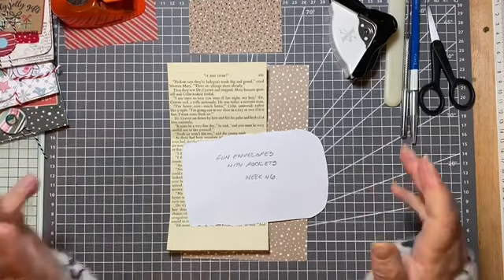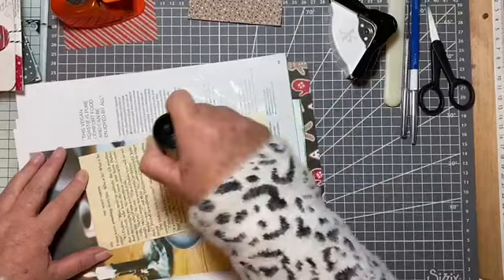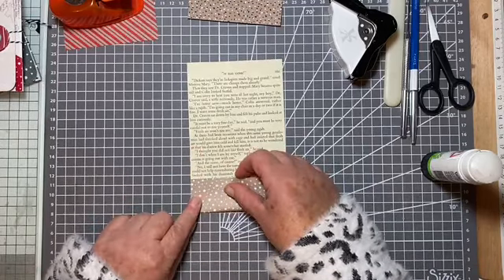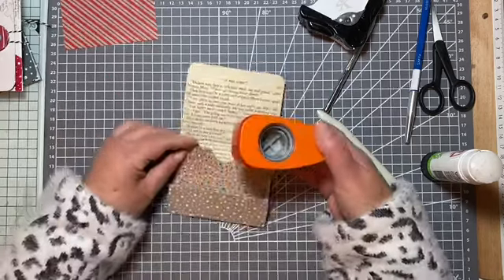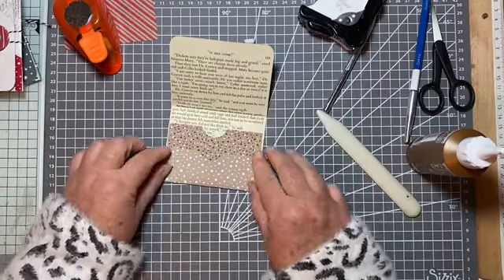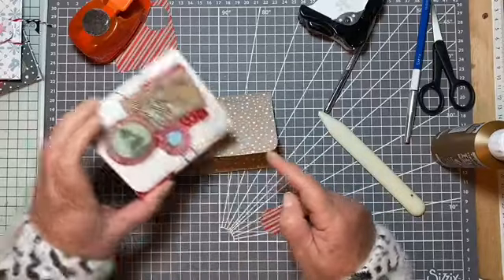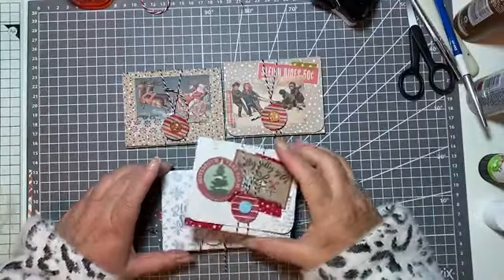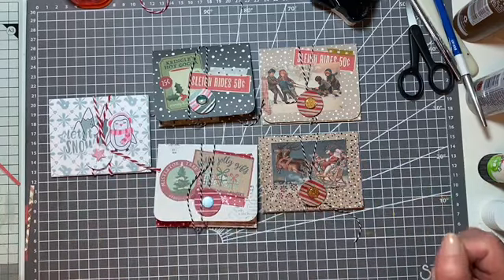Fun Envelopes With Pockets | Step by Step | Roxy's Weekly Challenge 46 | Junk Journal | Mass Make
Super easy and fun makes to clip into your junk journal or use as gift card holders. I have followed Rachel at Roxy Creations to make these envelopes with pockets. I used book pages and scrapbook paper I have had in my stash for many years.
I decorated with bits of Christmas ephemera and wash tape. The closure is a brad and some twine.